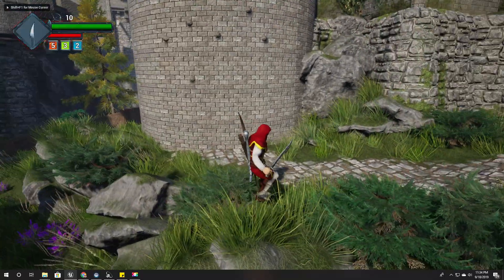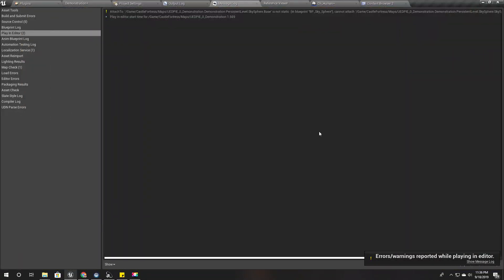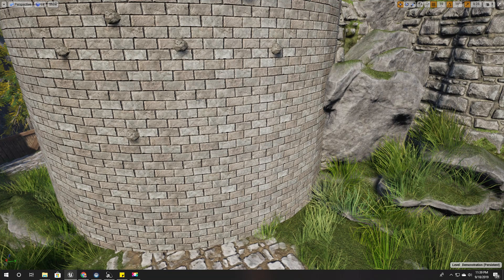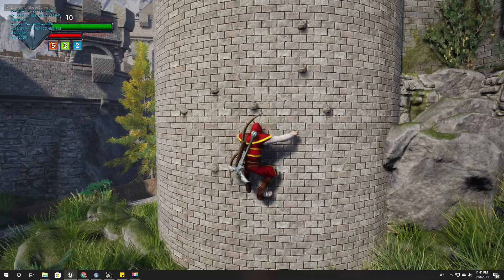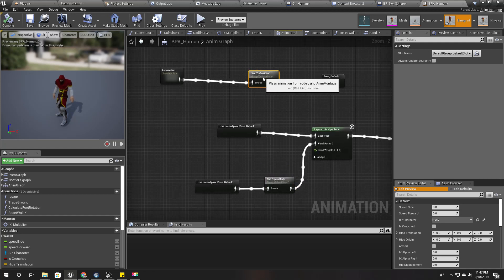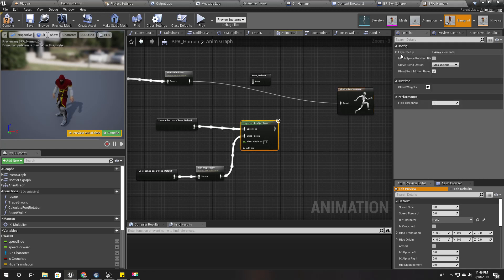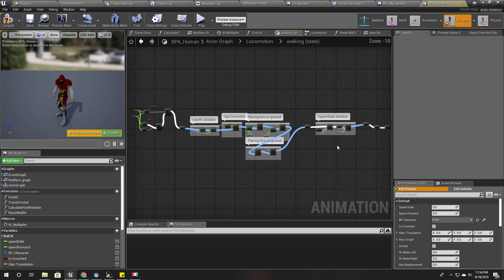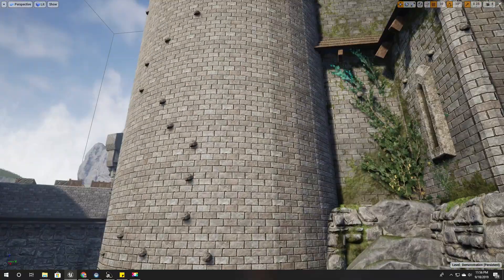Unreal Climbing System - Bug Fixing - UE4 Tutorials #272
Today, I am going to spend some time on fixing the issues and contradictions of my climbing system with other systems that i have in my project such as melee combat system.